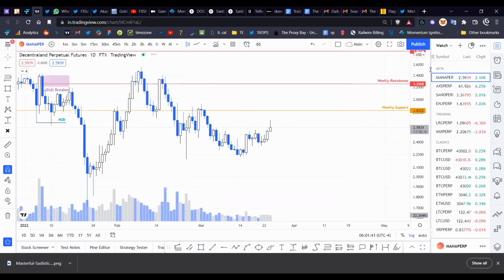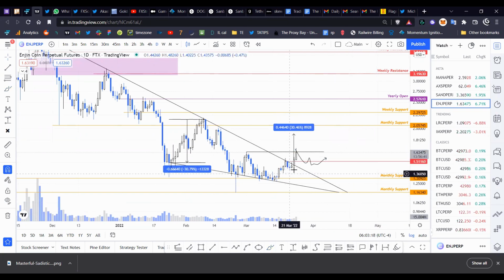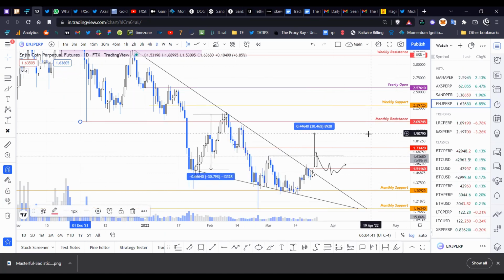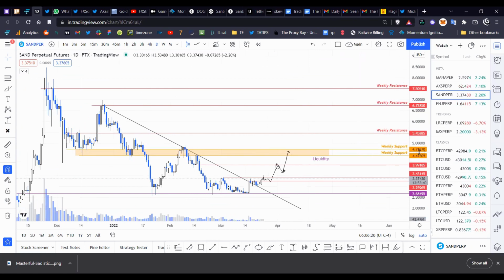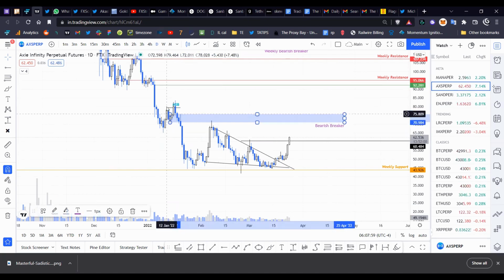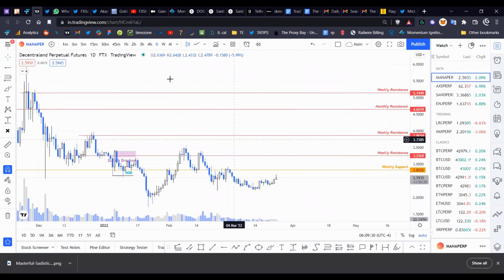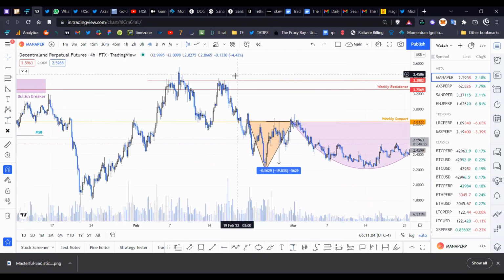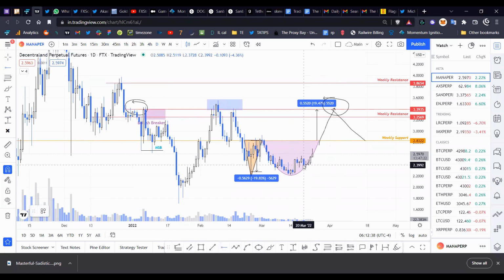MANA, SAND, AXS and ENJ steal the Metaverse spotlight